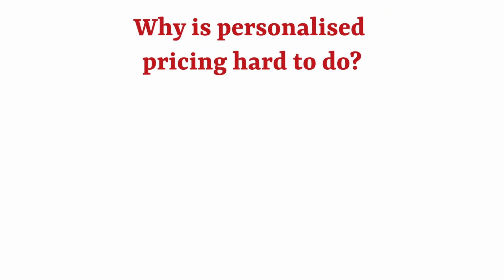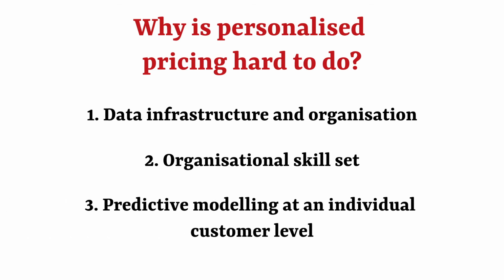The Journey to Personalised Pricing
Many organisations are yet to transition to offering personalised pricing, but with often clear differences in customer risk profiles and willingness to pay, this approach is likely not sustainable. However, the journey towards offering personalised pricing can include several potential barriers. To begin with, data infrastructure considerations might not be trivial in some cases; this may include data housing and organisation and having the right skillset in your organisation to manage this.